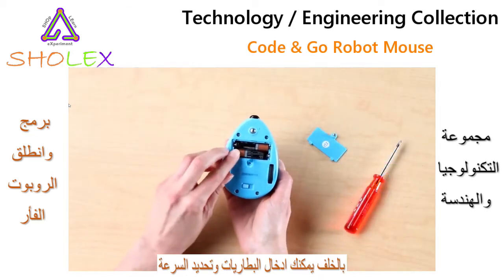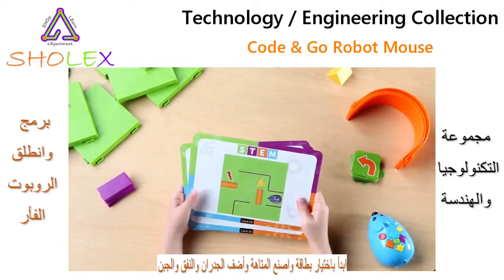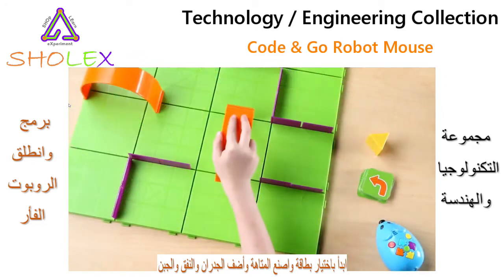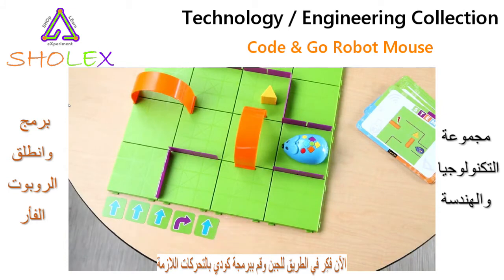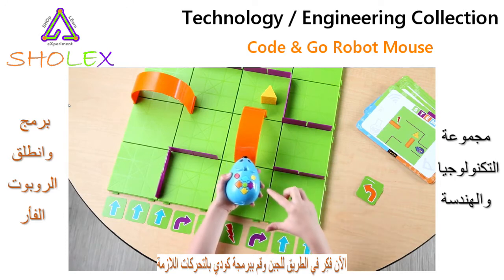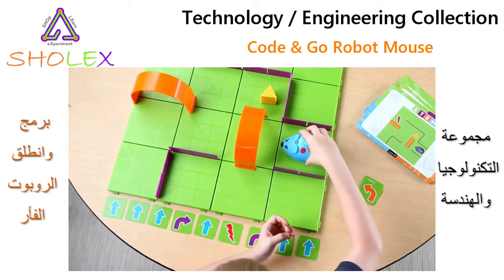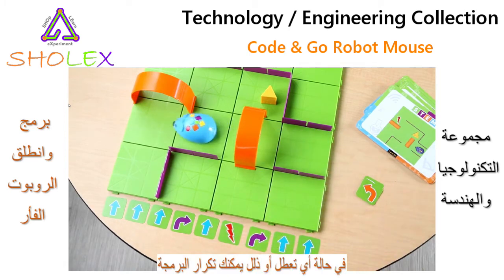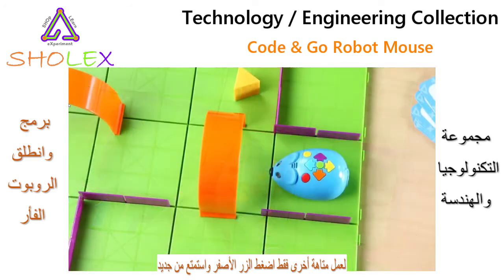SHOLEX UAE - Code & Go Robot Mouse | 83 Pieces Activity Set by Learning Resources US | Age 4+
This quick video will guide you and little engineers through how to set up and use your Code & Go™ Robot Mouse Activity Set.

فيديو توضيحي لآخر منتجاتنا "برمج وانطلق - الروبوت الفأر" استمتع مع مهندسك الصغير بهذة المجموعة التعليمية الرائعة

- DEVELOPS Critical Thinking, Coding Skills and Problem Solving As kids learn to program they build key skills that include critical thinking, problem solving, sequencing, and programming fundamentals

- Colby lights-up, makes sounds, and features 2 speeds along with colorful buttons to match coding cards for easy programming and sequencing

- This coding set includes 16 maze grids create a 20" X 20", 22 maze walls, 3 tunnels, 30 double-sided coding cards, 10 double-sided activity cards, cheese wedge, and activity guide to provide a hands-on introduction to coding concepts.

Overview
Build your maze, and then use the coding cards to create a step-by-step path for the Programmable Robot Mouse. Program the sequence of steps, and then watch the mouse race to find the cheese! This deluxe set includes 30 double-sided coding cards, 10 double-sided Activity Cards, cheese wedge, and Activity Guide to provide the perfect hands-on introduction to coding concepts. Create endless maze path possibilities with 16 maze grids, 22 maze walls, and 3 tunnels. Add multiple players with the Programmable Robot Mouse (LER 2841), sold separately. Mouse lights up, makes sounds, and features 2 speeds.